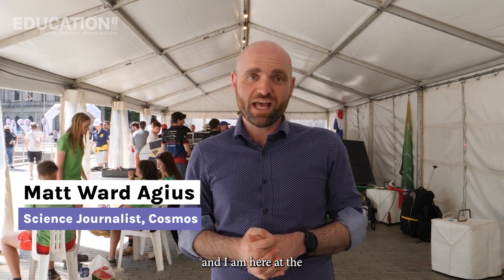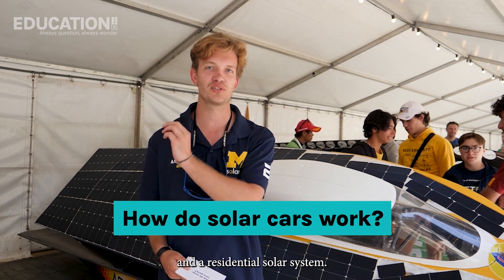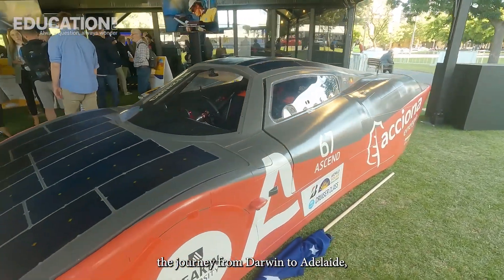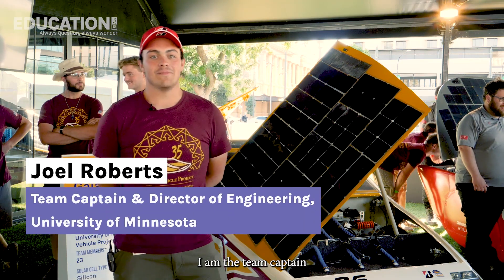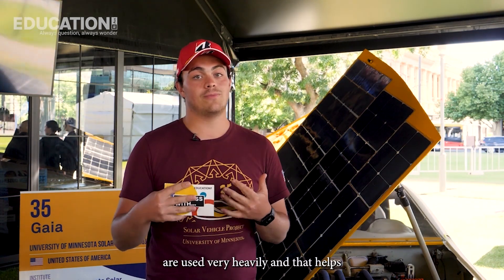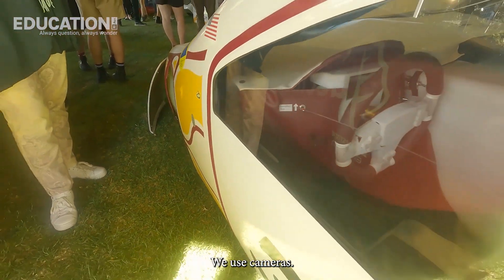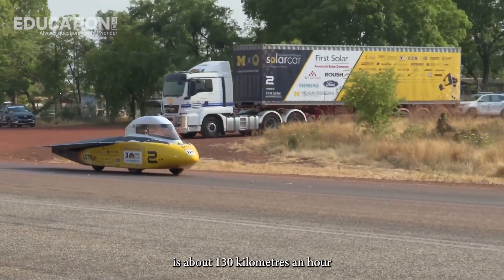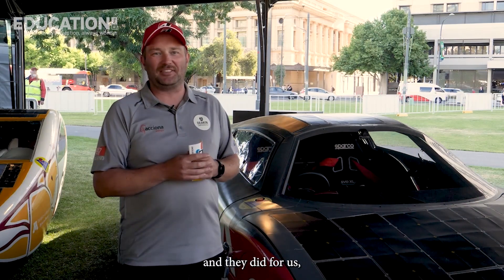All about solar powered cars! – In Class With...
In this exclusive In Class With… episode hear from some 2023 Bridgestone World Solar Challenge participants, discovering how the teams develop and manage their high performance race vehicles and how the technologies they use influence the design of our everyday cars. Hear from Australian and International teams including Deakin University, the University of Michigan and the University of Minnesota.

From solving engineering and design problems, to travelling across the great Australian Outback, to team work and collaboration.  The 2023 Bridgestone World Solar Challenge participants travelled from across Australia and around the globe to enter the challenger and cruiser race classes, testing their designs against the challenging conditions of the Australian outback by traversing the 3,000 kilometres from Darwin to Adelaide using only the power offered by the sun.

In this episode we discover how solar cars work and what makes them different to the vehicles we travel in everyday.

Thumbnail photograph credit: Helen Orr, Bridgestone World Solar Challenge
This video is part of our Cosmos Archive.

ABOUT
ConnectSci News publishes the latest scientific research and discoveries from Australia and overseas. It is editorially independent and creates fact-based content.